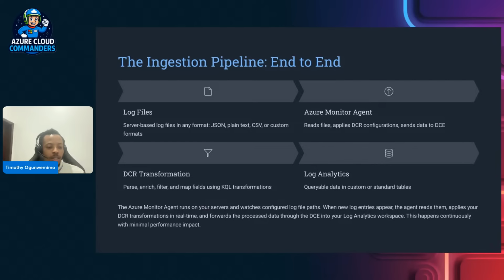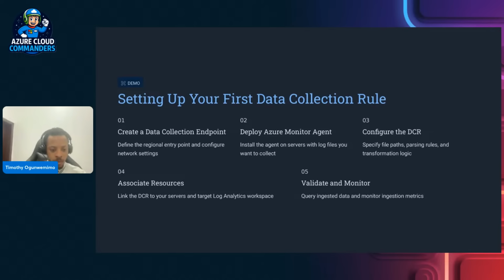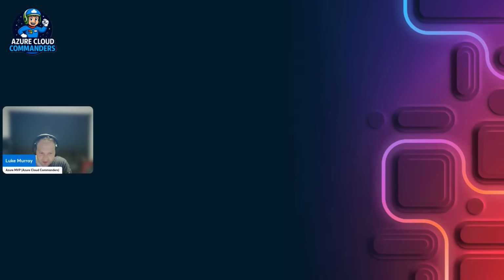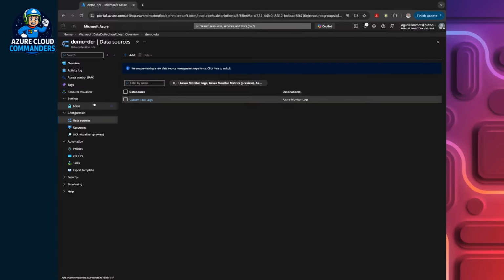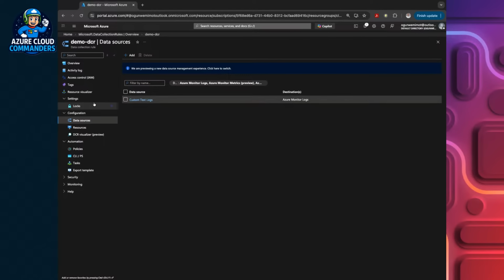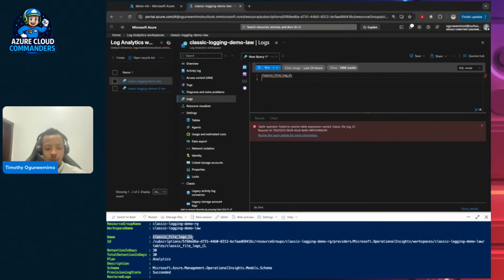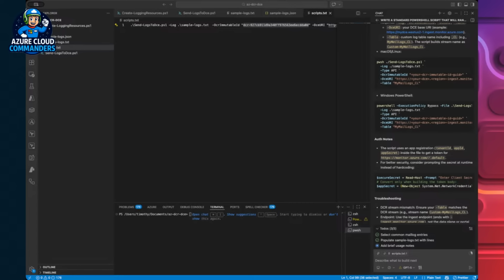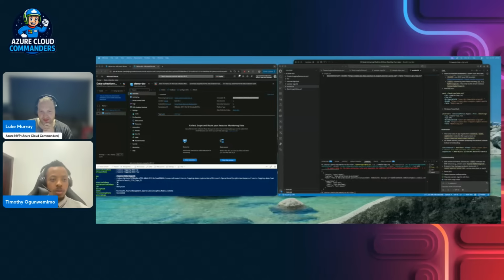Bridging Classic Logging and Azure Monitor Using Azure DCEs and DCRs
Many organizations rely on long-standing, embedded logging frameworks that span multiple applications, making modernization challenging. This session demonstrates how teams can continue using their existing application logging while unlocking the advanced capabilities of Azure Log Analytics through Azure Data Collection Rules (DCRs) and Data Collection Endpoints (DCEs).

Attendees will learn how to ingest log data directly from server-based log files using DCRs, map and transform data for Log Analytics, and incrementally transition log pipelines from third-party tools, such as Datadog, to Azure Data Collection Endpoints. The session provides practical guidance for modernizing logging architectures without rewriting applications, enabling greater observability, scalability, and integration within the Azure monitoring ecosystem.